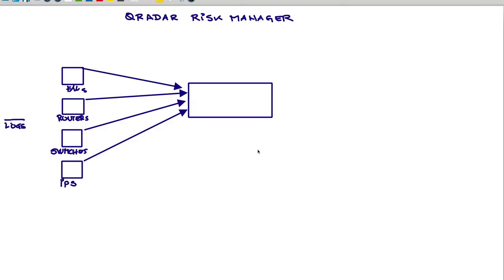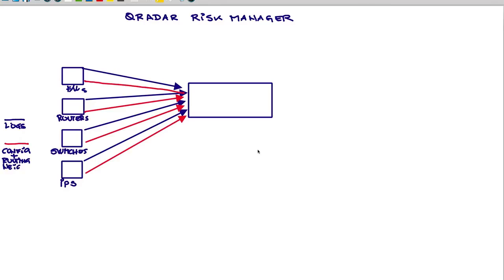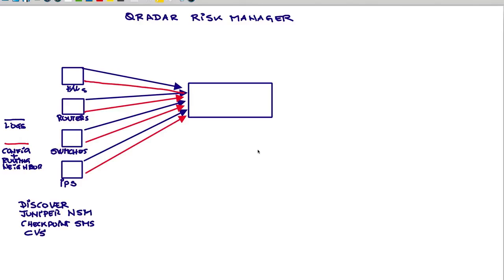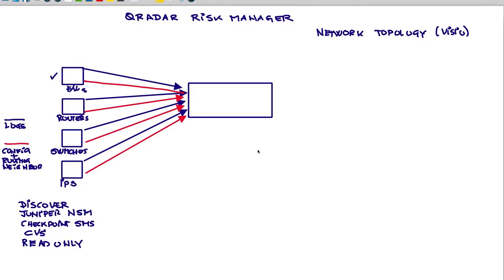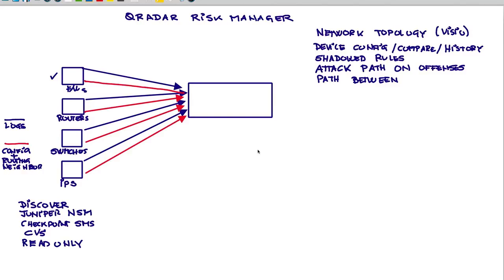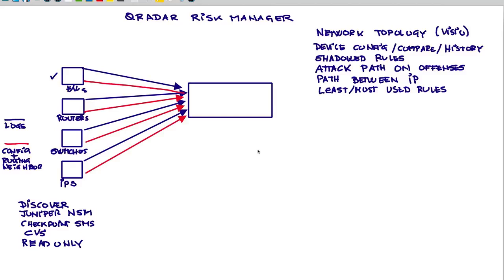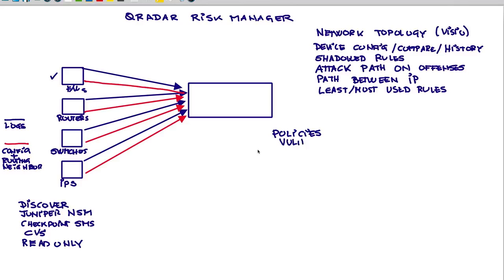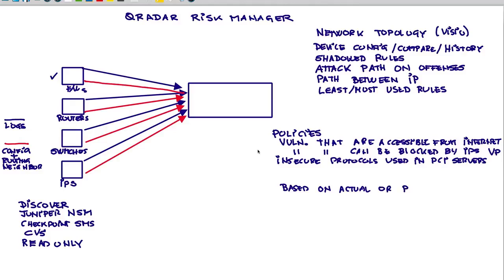Part 1 QRadar Risk Manager Capability Overview